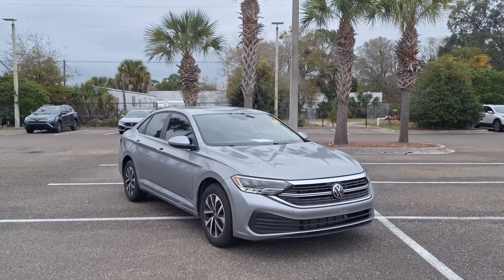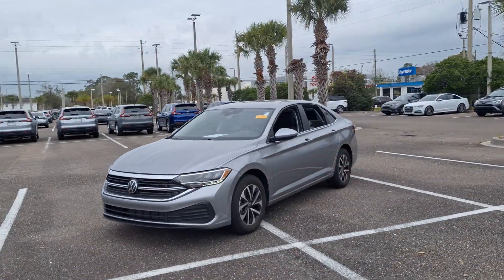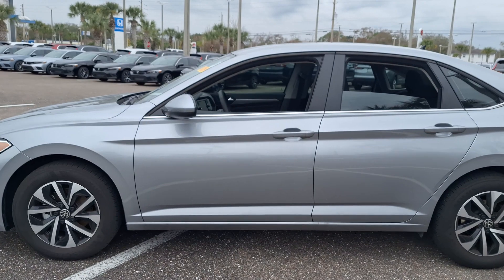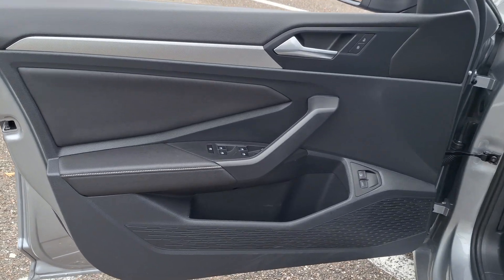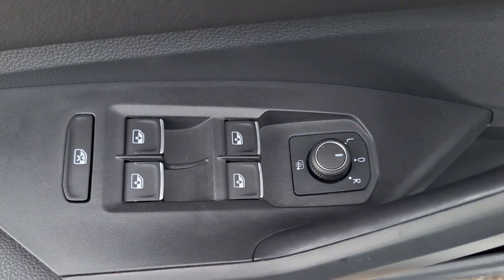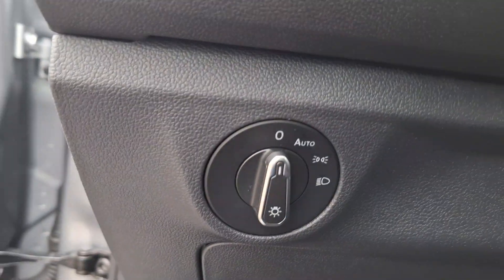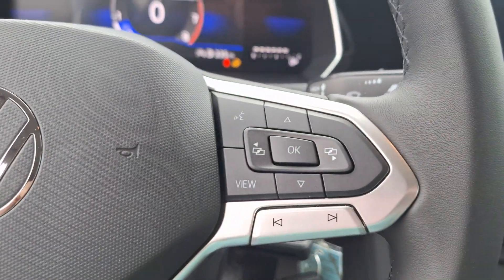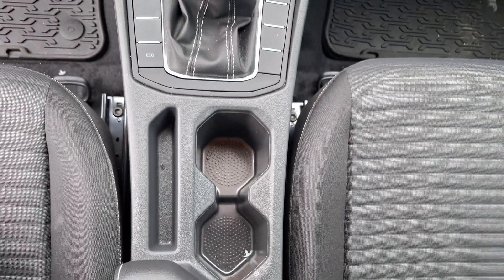2024 Volkswagen Jetta Jacksonville, Orange Park, St. Augustine, Gainesville, Nocatee FL RM013499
Pyrite Silver Metallic Used 2024 Volkswagen Jetta 1.5T S available in Jacksonville, Florida at Duval Honda. Servicing the Orange Park, St. Augustine, Gainesville, Nocatee area.

Duval Honda
1325 Cassat Avenue

Odometer is 1335 miles below market average!brThis 2024 Volkswagen Jetta 1.5T S in Pyrite Silver Metallic features: **CAR WASHES FOR LIFE ** 5 DAY MONEY BACK GUARANTEE **1ST OIL CHANGE FREE **COMMISSION FREE SALES PEOPLE. CARFAX One-Owner. Clean CARFAX.brbrbrBuy Preowned with Confidence at Duval Honda! At Duval Honda we want you to have confidence in buying an used vehicle. That is why we offer our Duval REAL DEAL No Bills for the Basics. This is a 3 Month Protection that includes 3 months of tire replacement / repair 3 months battery replacement 3 months brake replacement / repair and 3 months of light bulb replacement. Our 90 Day preowned car protection also includes A/C and we also offer a 5 Day / 300 mile Return Policy *See Dealer for Complete Pricing Details.